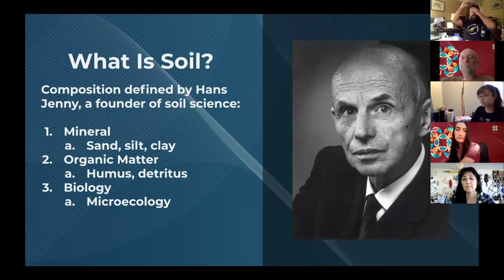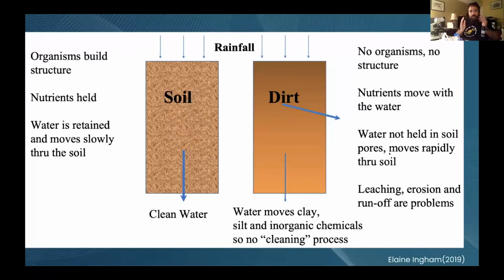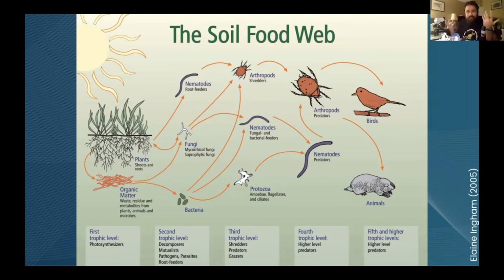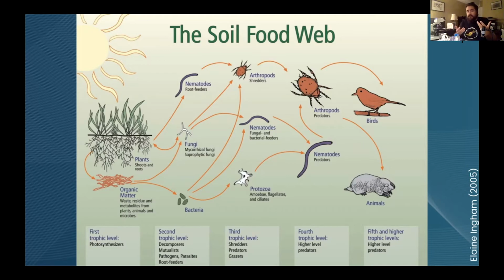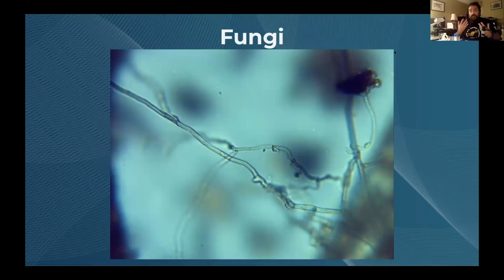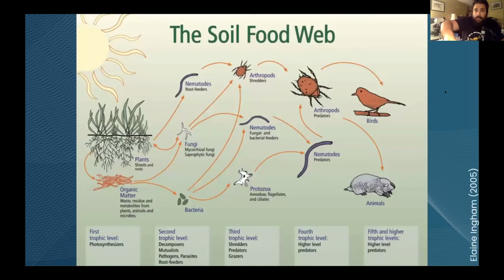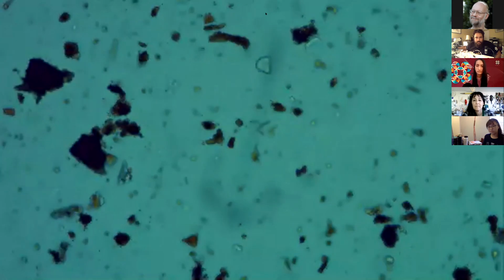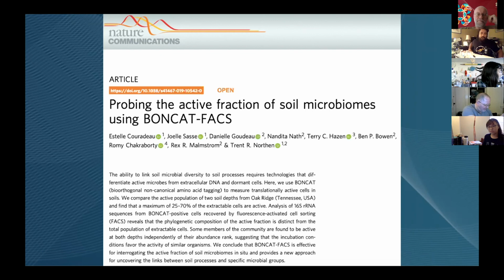Soil Microscopy | Workshop | Bio Summit 4.0 (2020)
Soil Microscopy: Observing Life In The Soils
Craig M Trester
Founder, MYC.NYC | Instructor, Biotech Without Borders